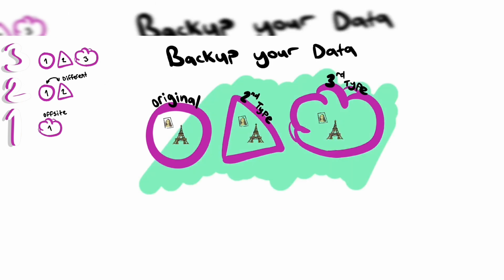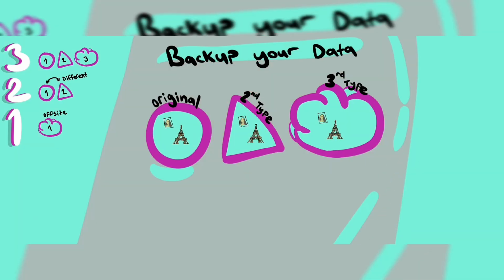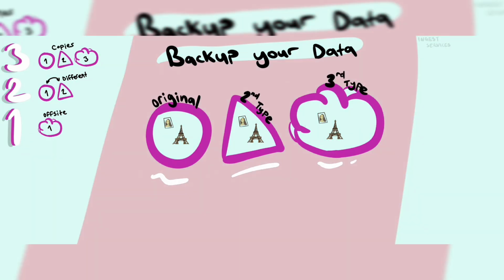What does it mean to backup?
You might have heard of the term "backup" but struggle understanding the real world applications of it.
These concepts are explored within this video; Showing real world examples of one of a kind pieces that cannot be replaced and how this relates to our digital world and the ability we have in backups.

Watch this video to learn more about backups.